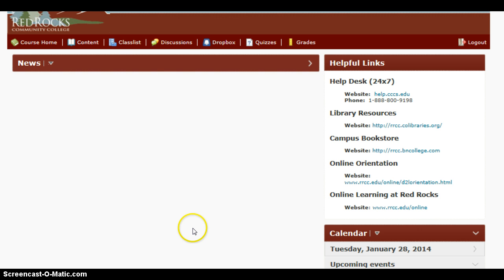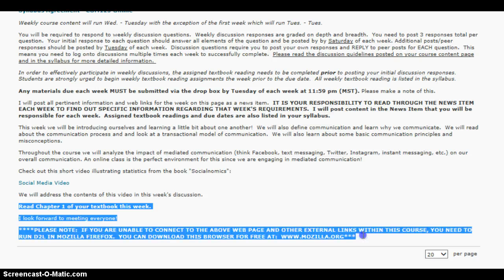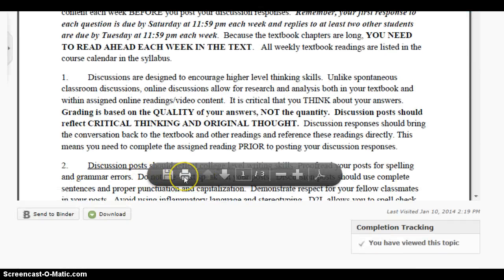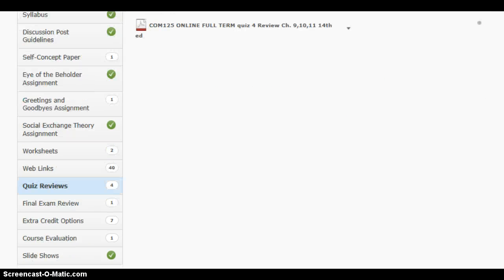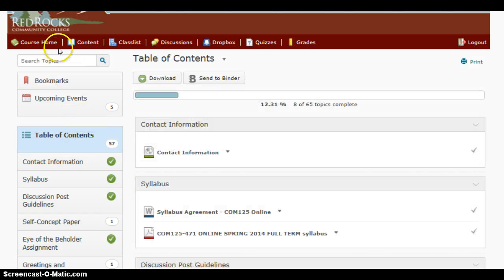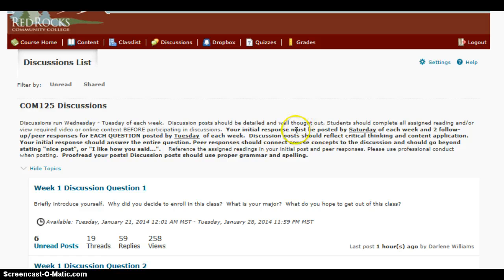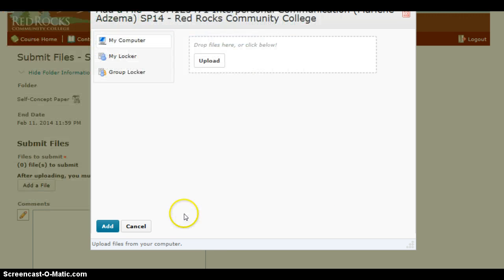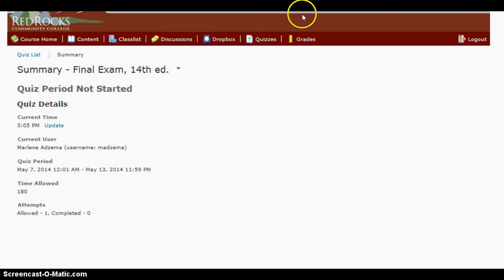COM125 INTERPERSONAL COMMUNICATION COURSE TOUR ADZEMA